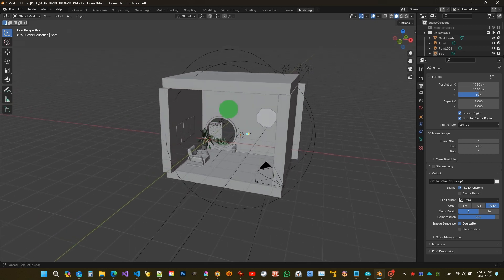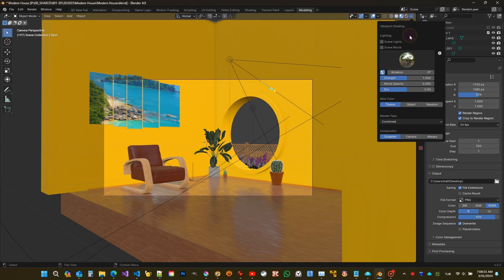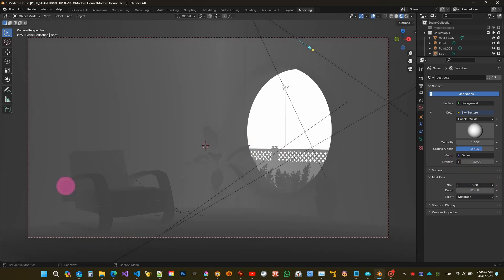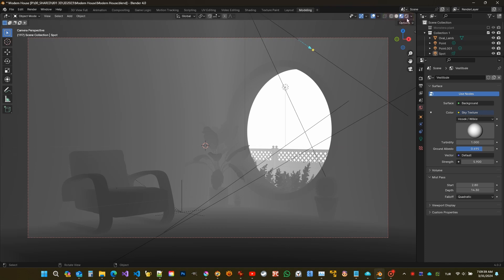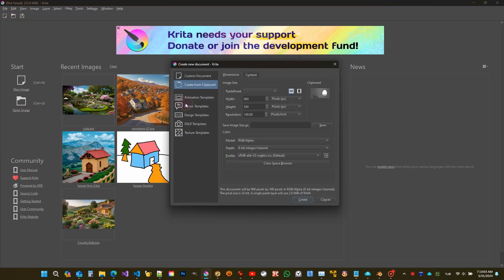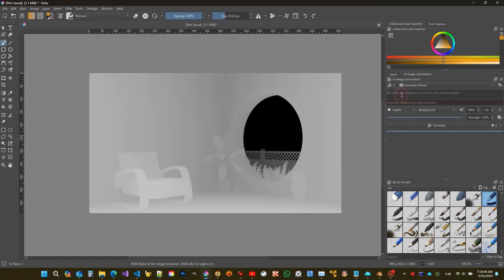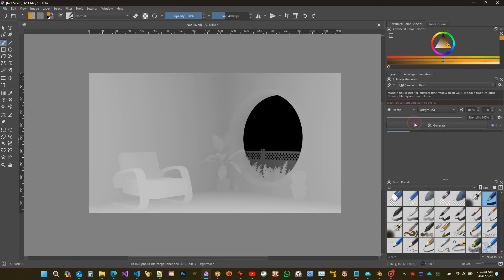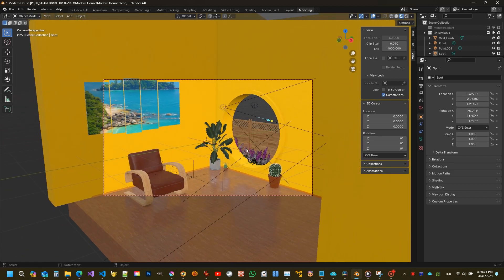AI Image from 3D Model (Blender to Krita AI)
How to generate an image using 3D model and AI. It's not a render, using the mist rendered as depth map.